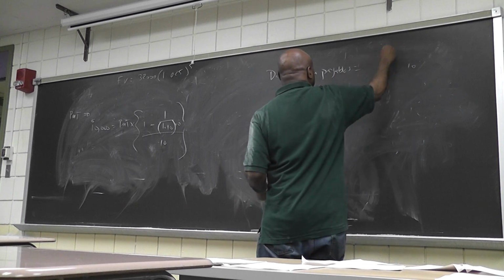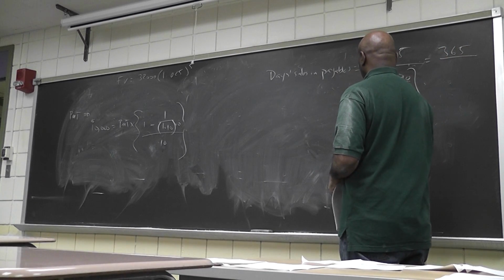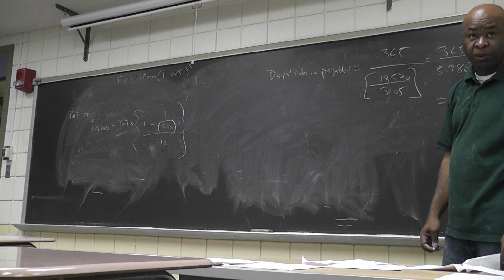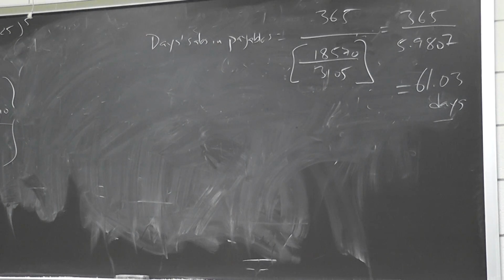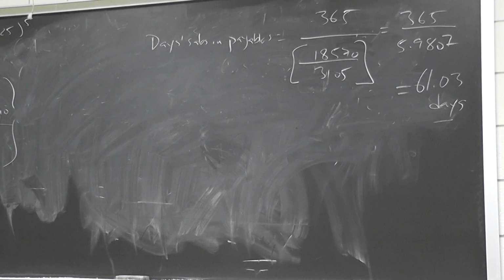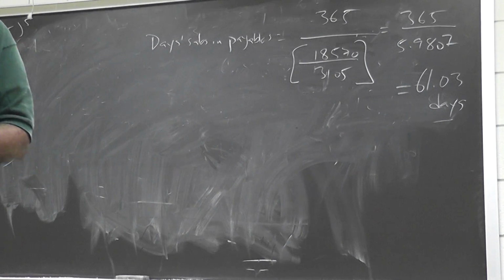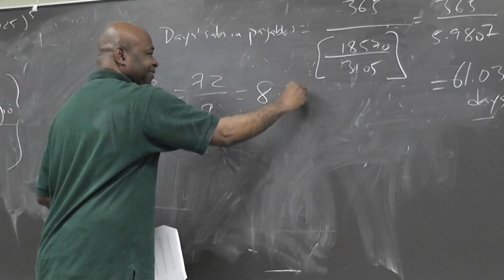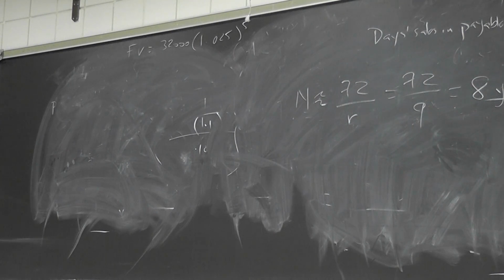MBA AF 620 Midterm Review #4